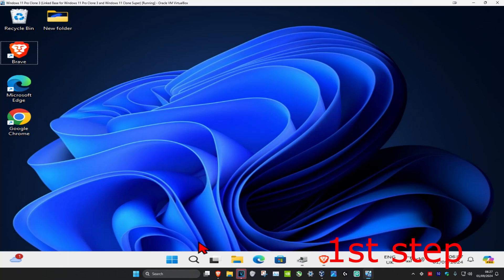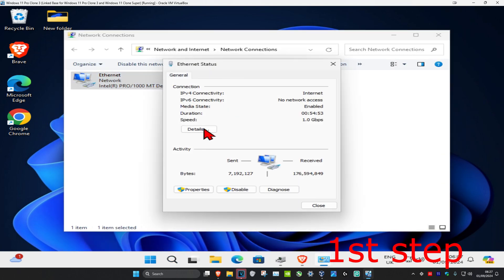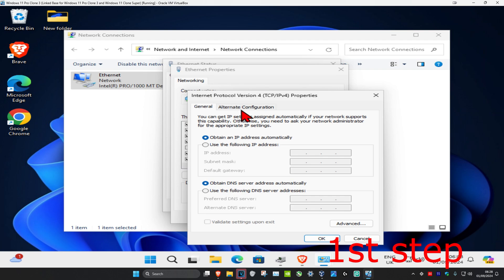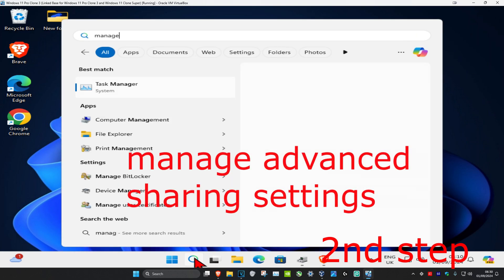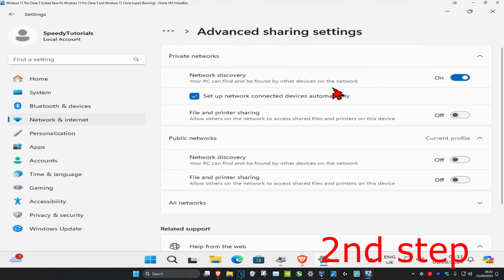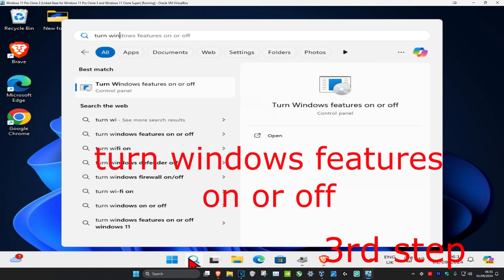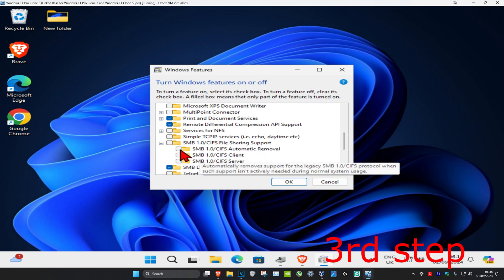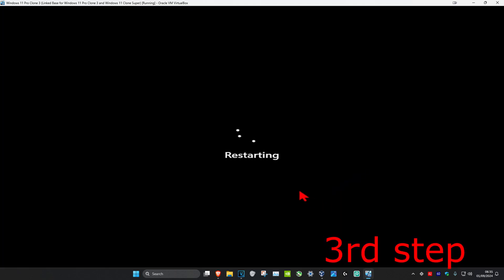How To Fix NAS Drive Not Visible on Network in Windows 11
NAS drive not showing on network windows 11.

How to turn on Network Discovery in Windows 10. If you want to see other computers and devices on your network, then this is how to do it and how to fix it if it won't turn on.